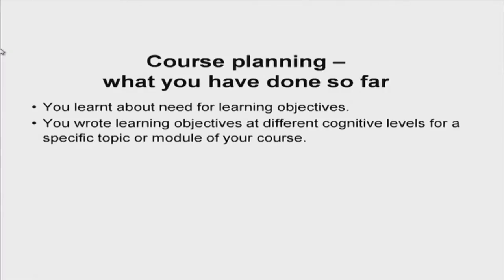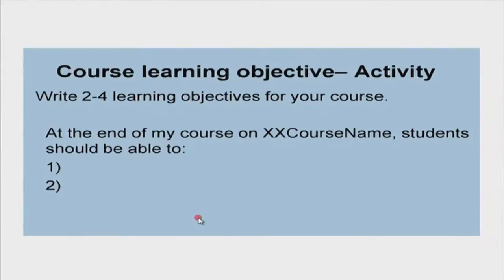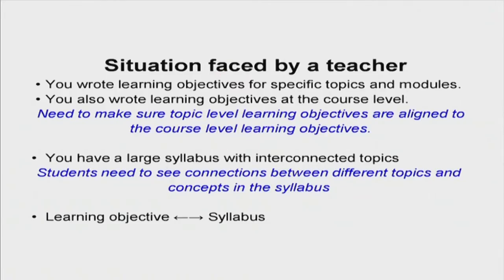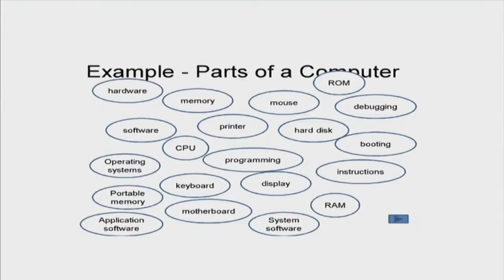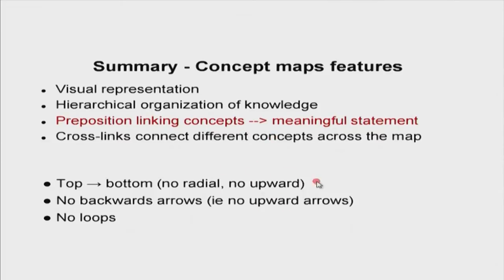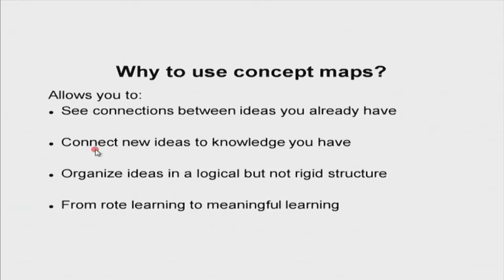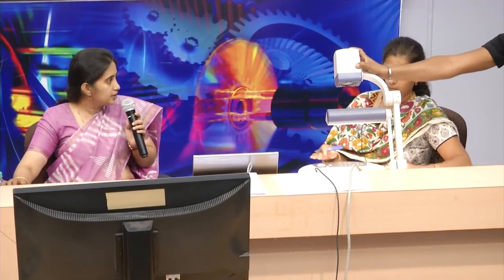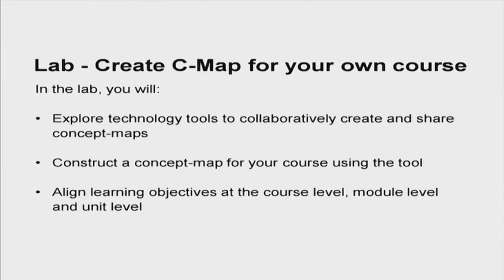PP1 S007 Concept Maps